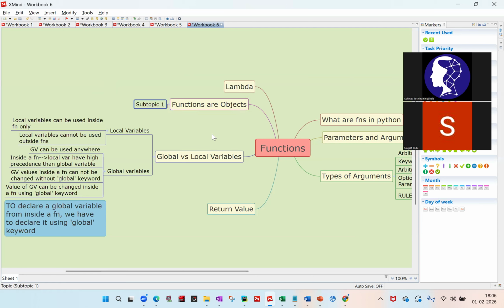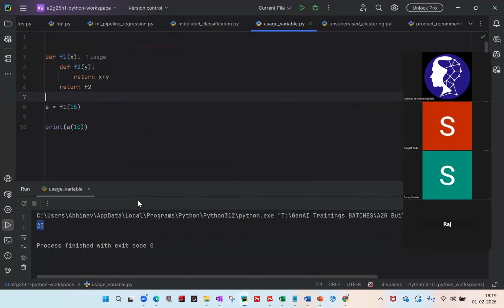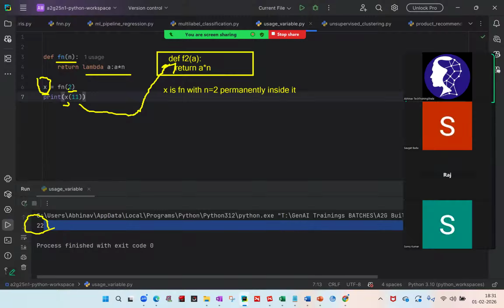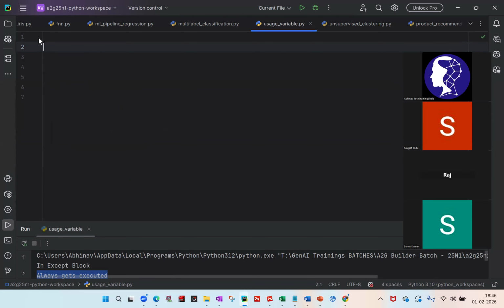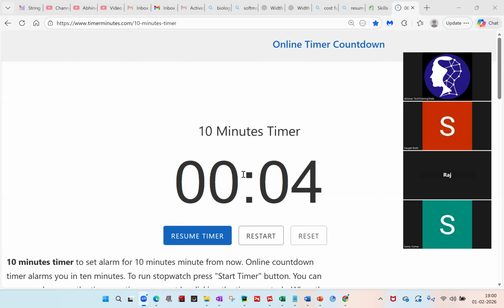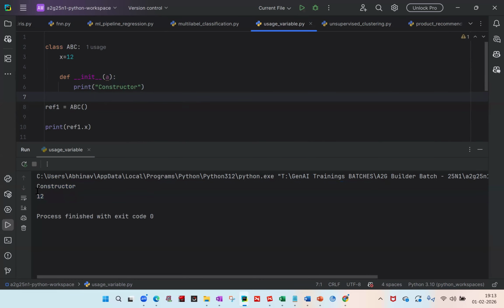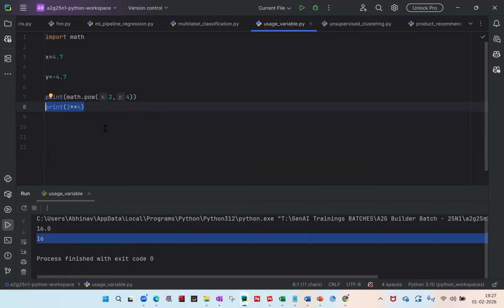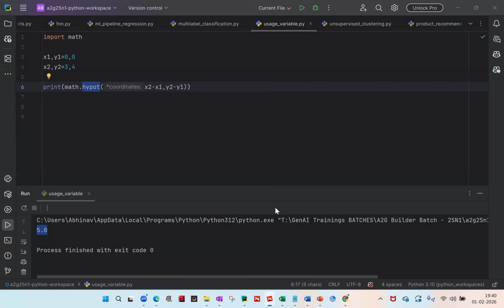[Live Lecture ] A²G Specialization: Cohort 26J1: Python Fn, Classes Object, Exception Handling